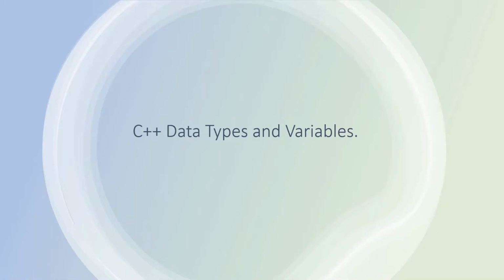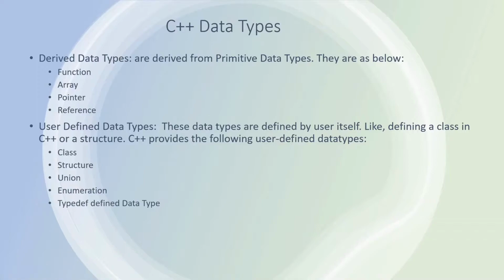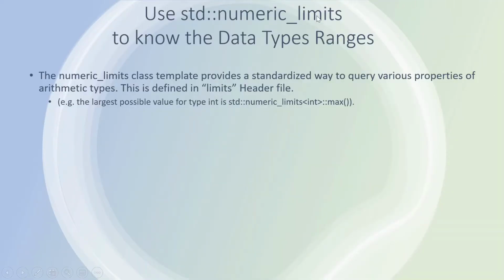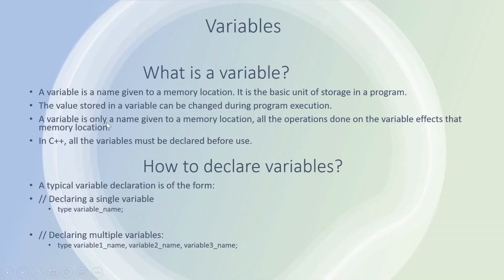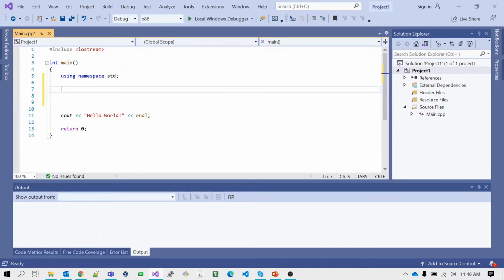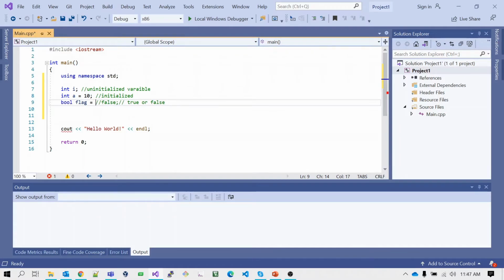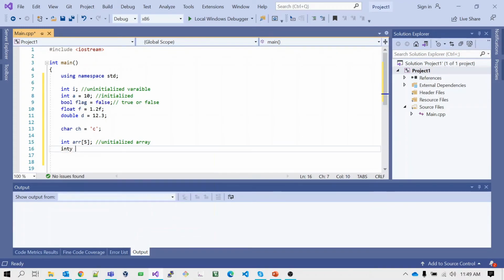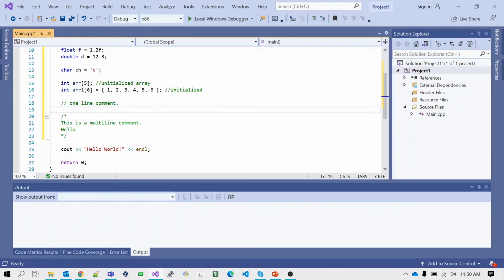C++ Data Types and Variables | C++ Course | C++ Tutorial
This video explains about the data types in C++ and Variables.